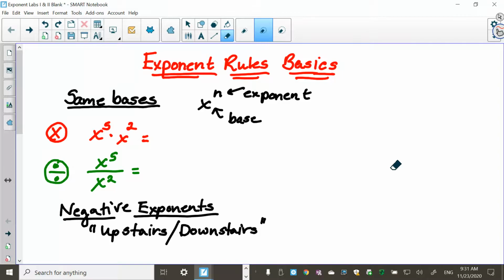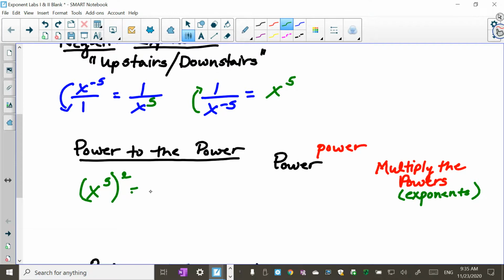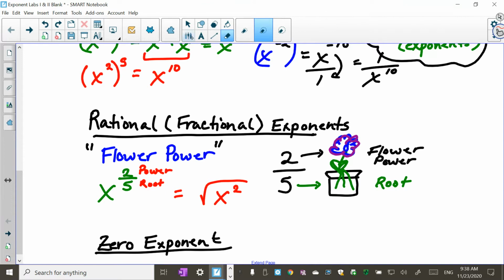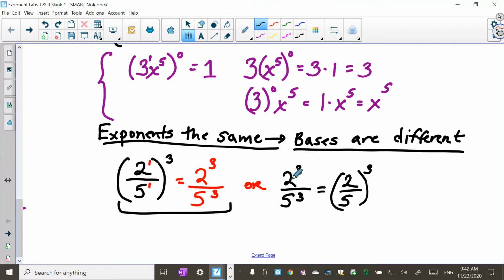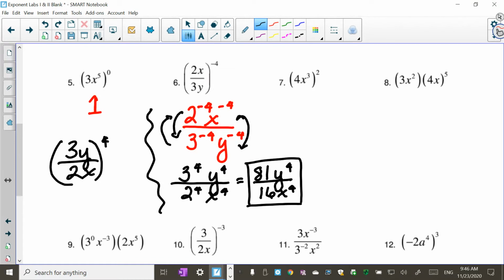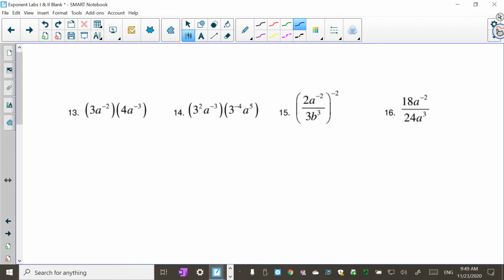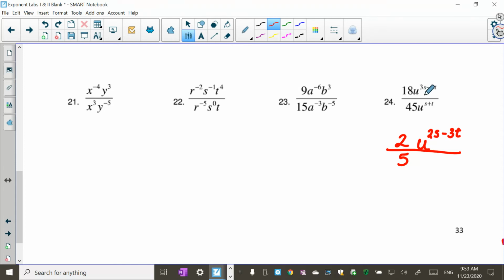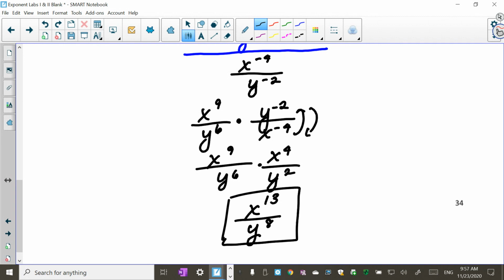Exponents Basics with Exponent Lab I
Exponents Basics Rules with practice with Exponent Lab I